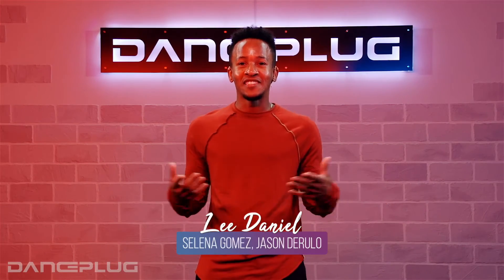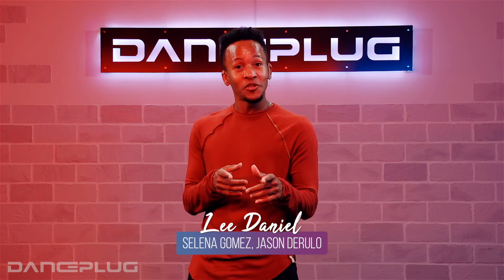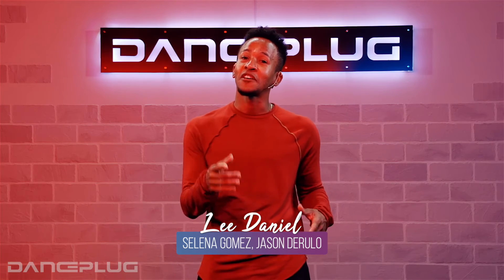Lee Daniel "Everything You Need" [Preview] - Jazz Funk Online Dance Class/Choreography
Learn this advanced jazz funk dance combination online from DancePlug instructor Lee Daniel.

Class Description
A great combo to push your performance level higher while also bringing out a high level of finesse.

About Lee Daniel
Magnetic grooves and an eclectic fluidity are a few ways to describe Lee’s style and he challenges you to translate dynamic rhythms seamlessly into your performance. He loves to reference his HipHop, Jazz/Funk, House, and Commercial dance background, offering diversity in the foundation of his choreography. Lee aims for you to leave the classroom with a new perspective and connection to your own unique artistic value.

View Lee Daniel's profile on DancePlug